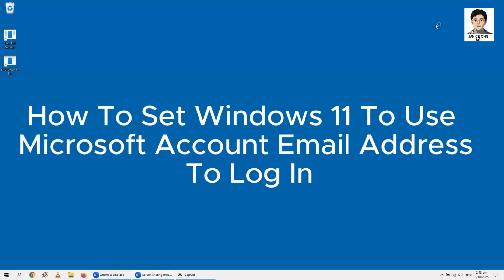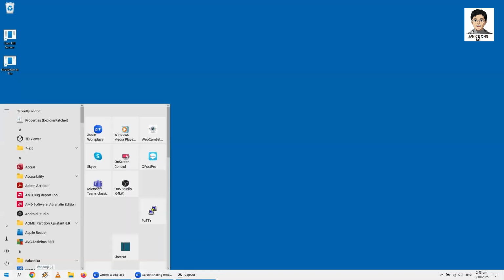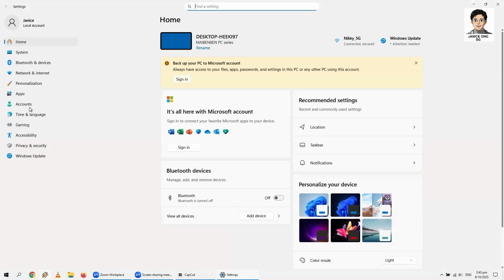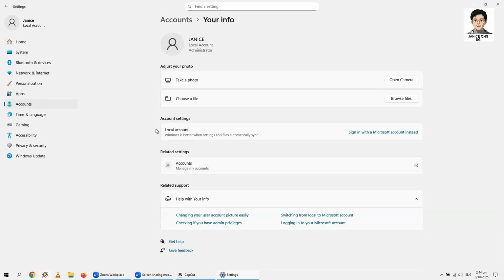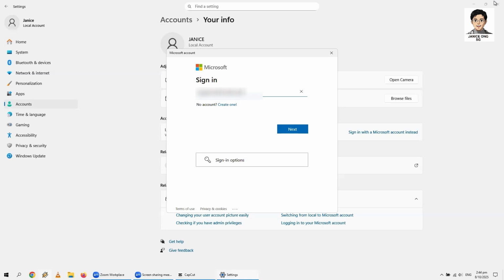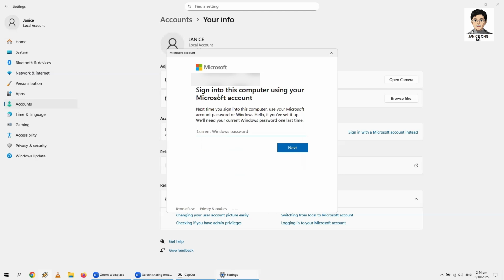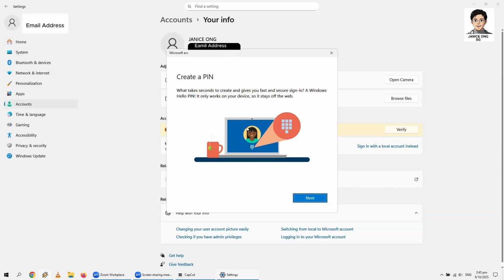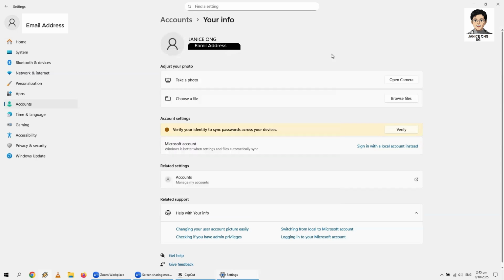How to Sign In to Windows 11/10 with a Microsoft Account Email | Easy Setup Guide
Want to log in to Windows using your Microsoft account email? 💻 This tutorial shows you how to switch from a local account to a Microsoft account on Windows 11 or Windows 10 — step by step!

By using a Microsoft account, you can:
✅ Sync settings across devices
✅ Access OneDrive, Microsoft Store & more
✅ Improve security with password recovery options

🎯 In this video:

How to switch to a Microsoft account from a local user

🛠️ Works for:

Windows 11

Windows 10

🔐 Tip: Make sure you’re connected to the internet for this to work.